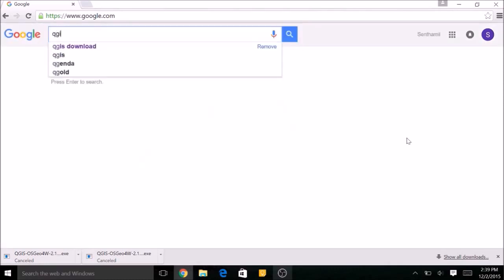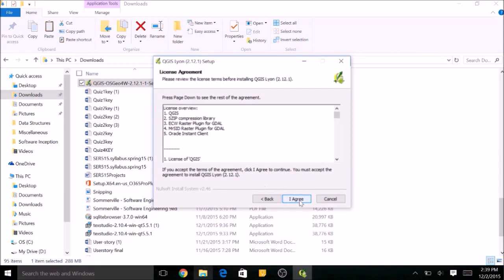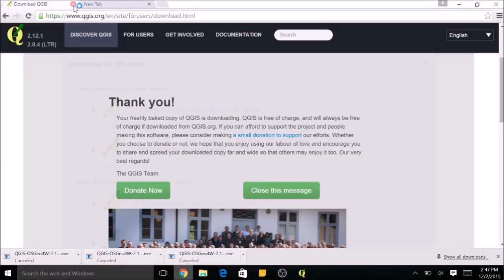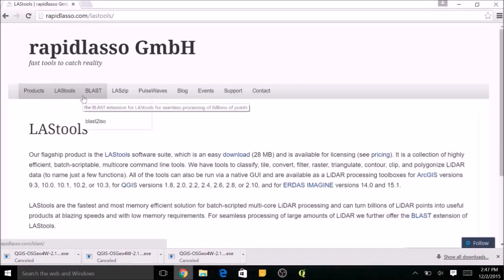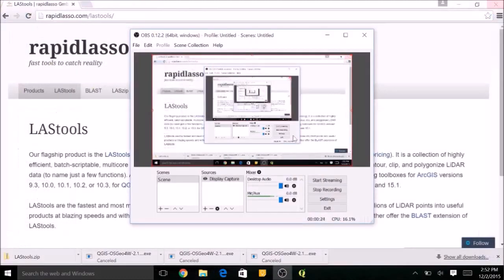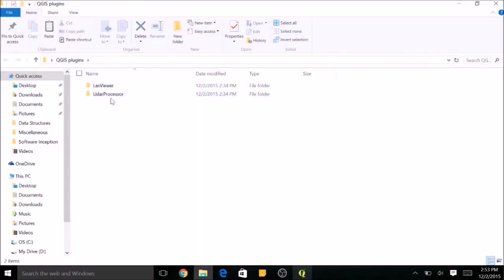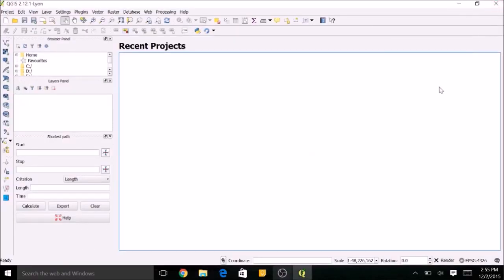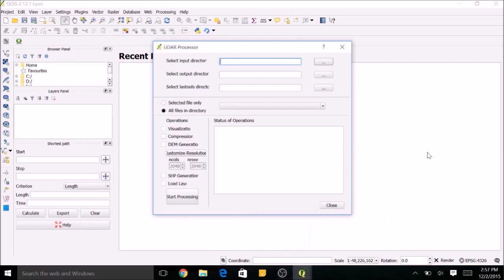Installation Video for QGIS and lastools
This video shows you how to install the QGIS and lastools on your system so that you can run the LiDAR Processor plugin.
All the dead time for downloading, installation and extraction is deleted from this video.